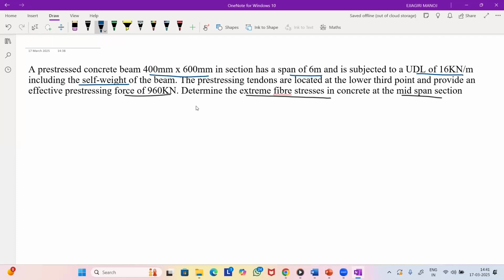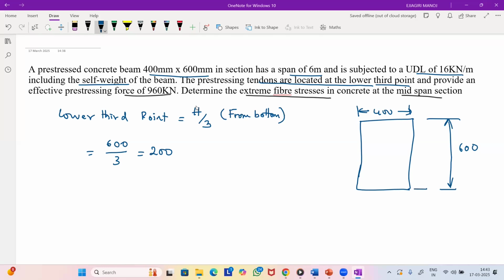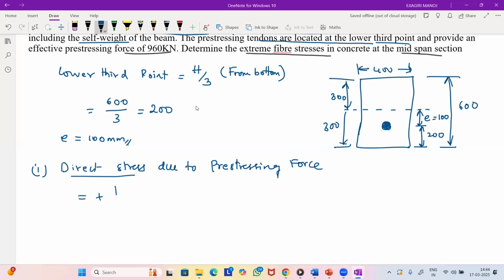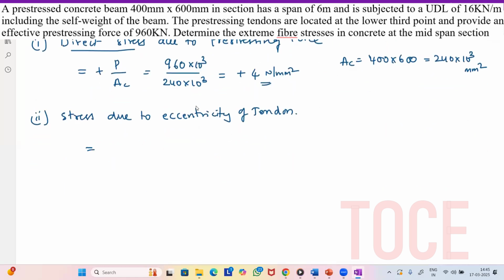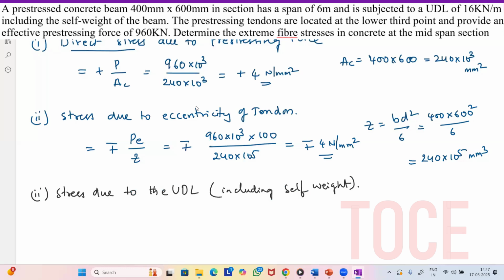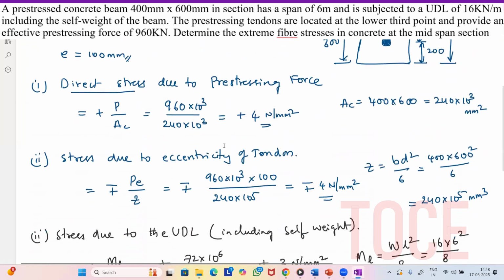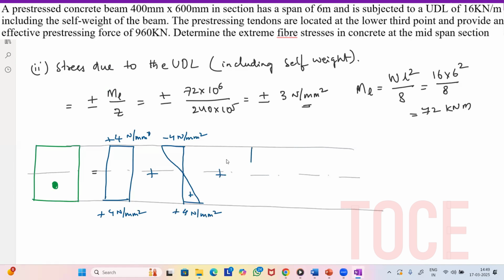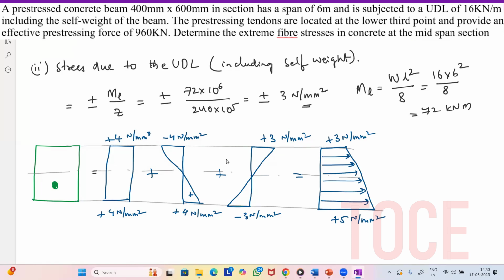Extreme Fibre Stresses In Prestressed Concrete Beam - Problem